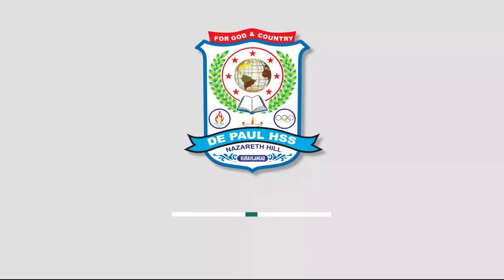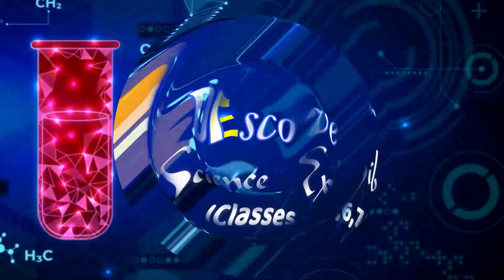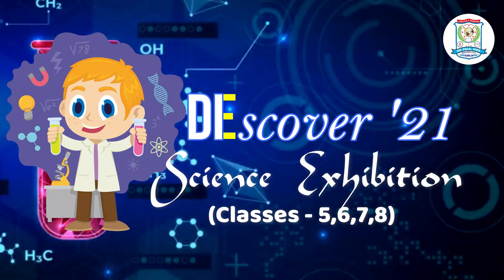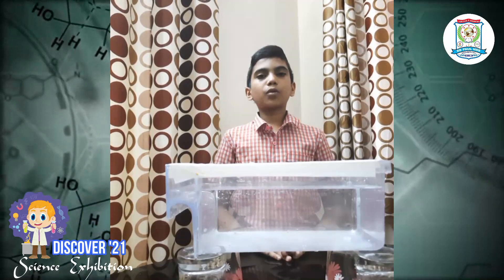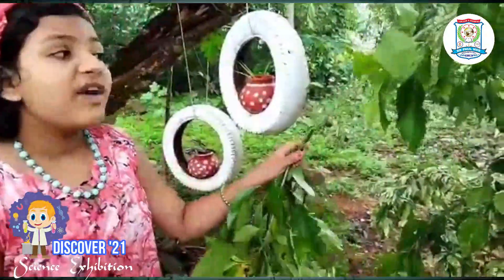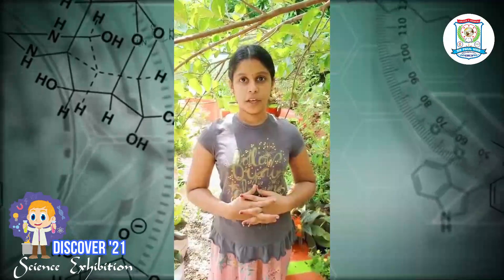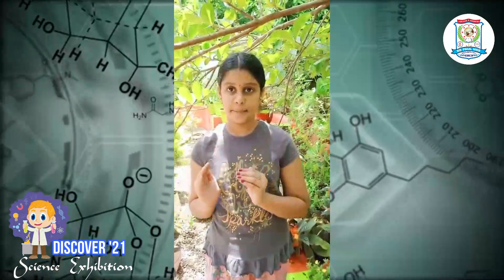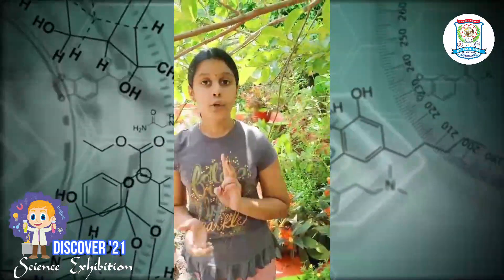DEscover '21 | Science Exhibition | Std 5,6,7,8| Simple Experiment Part 3